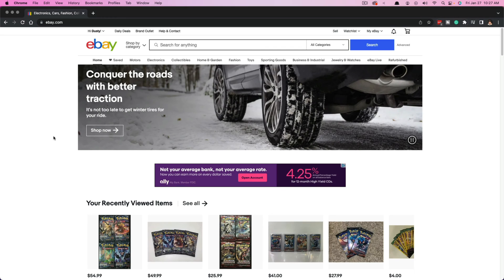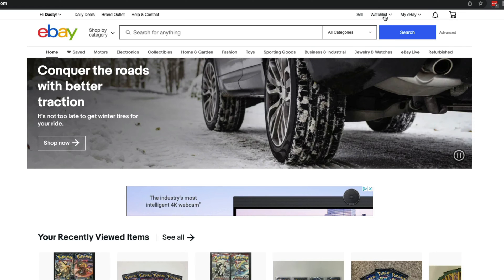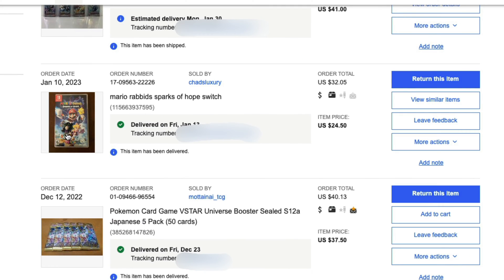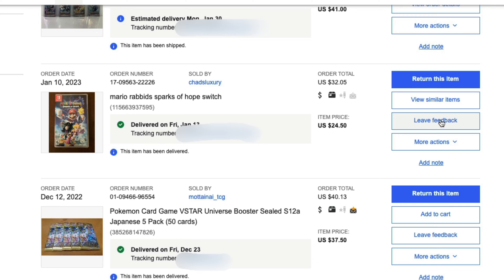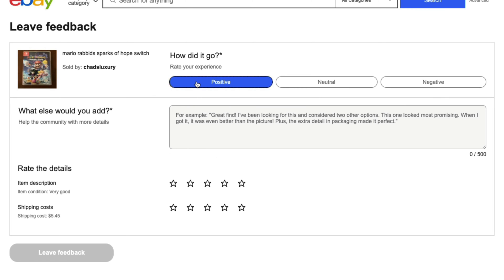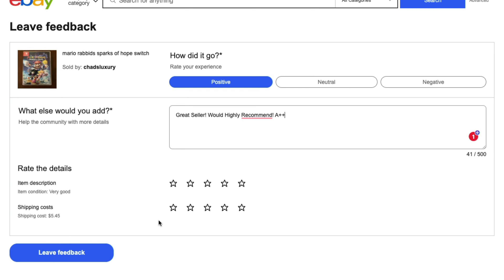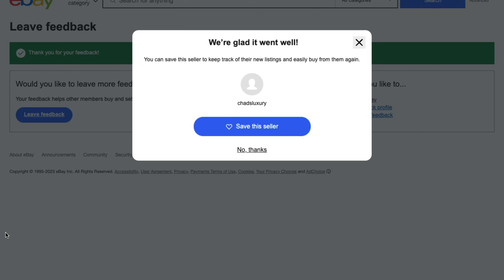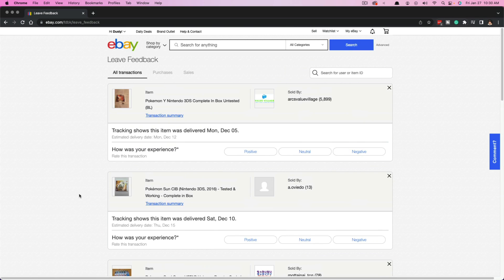How To Leave Feedback For A Seller On eBay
In this video tutorial, I show you how to leave feedback for a Seller on eBay.

00:00 Video Overview
00:23 Go To MY EBAY
01:03 How To See eBay Orders You Need To Leave Feedback On